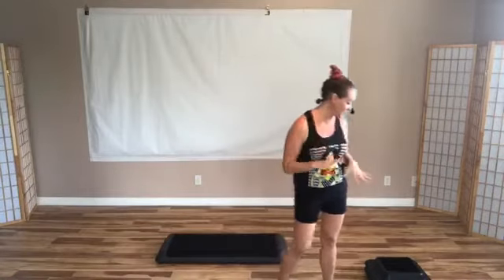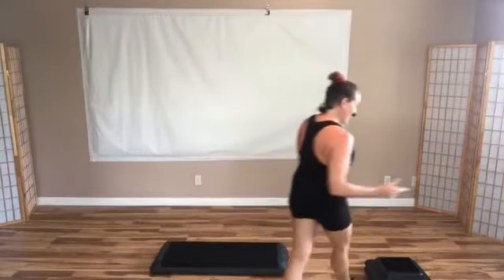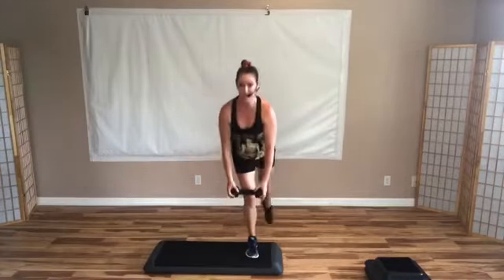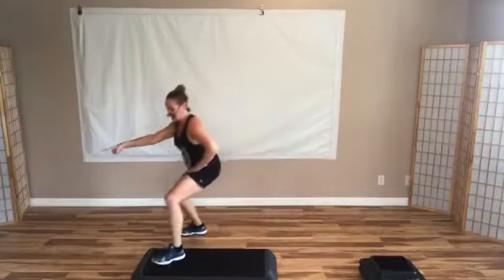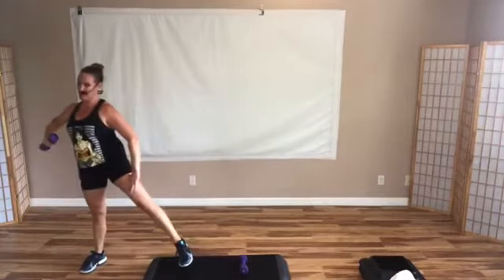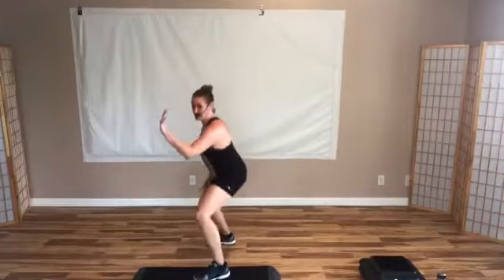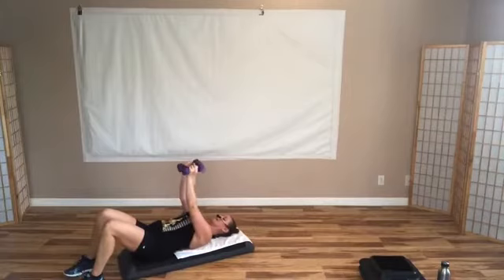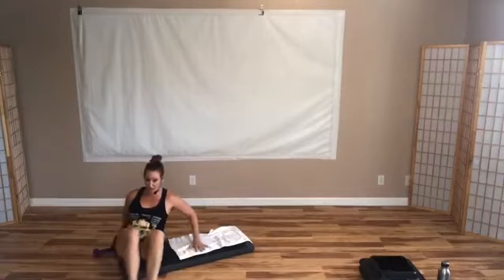Step & Strength Total Body Workout - Group Fitness Live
Want more Workouts?

Group Fitness Live brings you LIVE instructors teaching over 35 classes a week!
All of the class then are available in our HUGE On Demand Workout Library!
We have BARRE, ZUMBA, Turbo Kick, PiYo, INSANITY, HIIT, Tabata, Cycle, Yoga, Aqua and more!
Every kind of workout is available and taught LIVE with our Top Group Fitness Instructors!
Online Live Workouts led by Fitness Instructors!

Check out this  class with  was personally trained by Chalene Johnson and was part of the Elite Video Talent Team as a lead instructor.